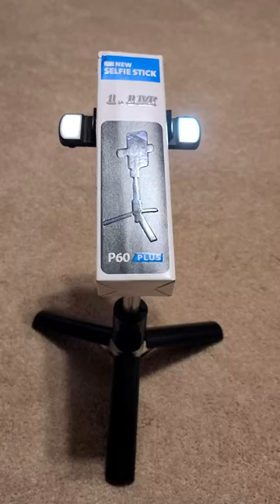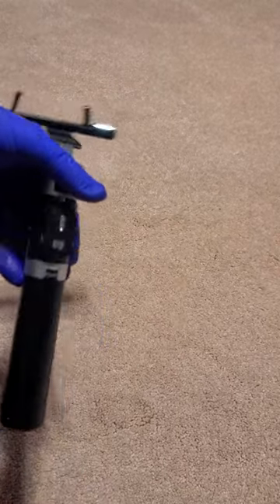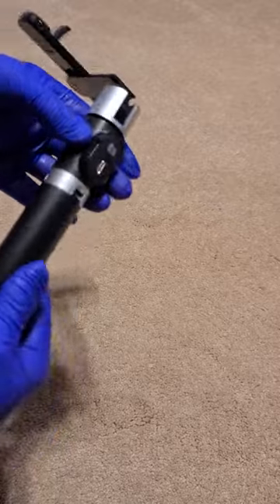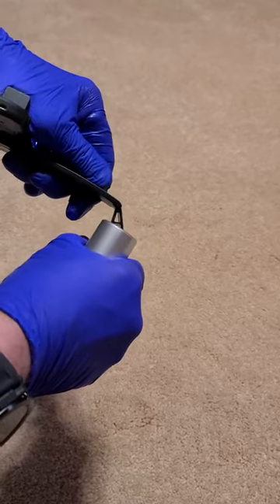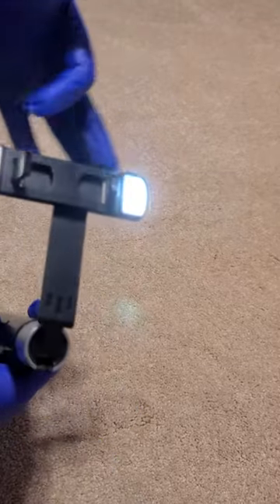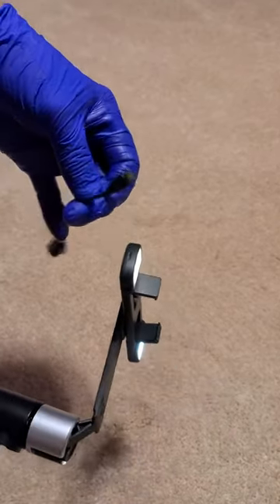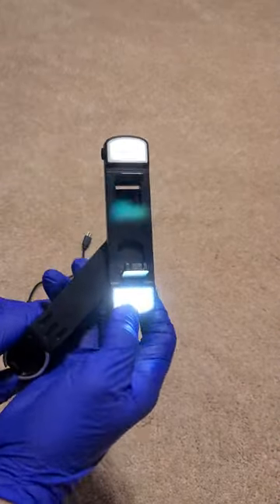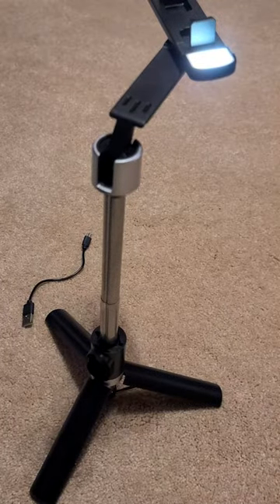Selfie Stick with Tripod, Selfie Stick with 2 Fill Light Review, A VERY STIFF CAMERA ARM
✅ Current Price & More Info (US)